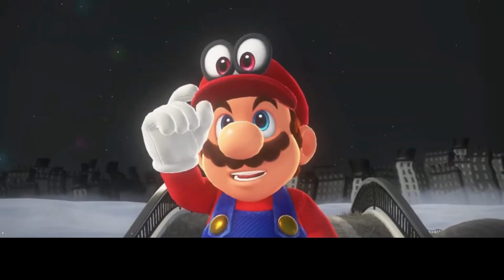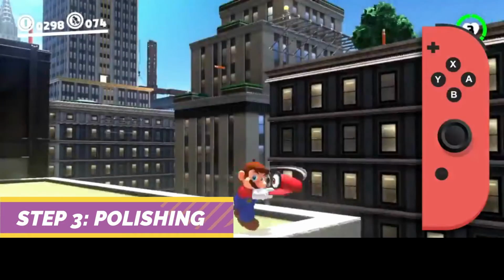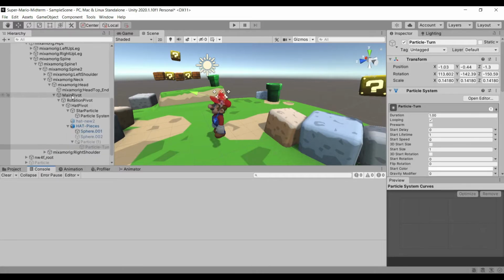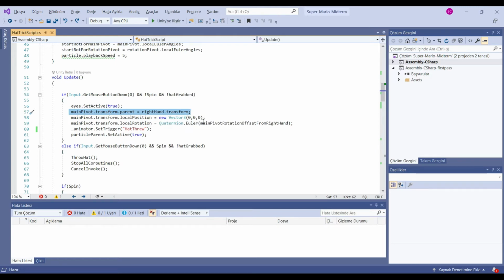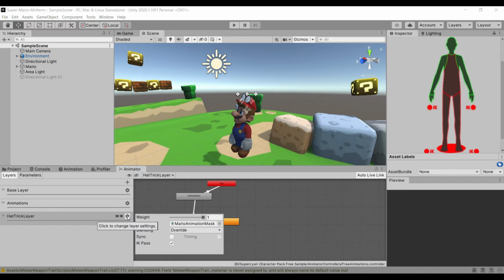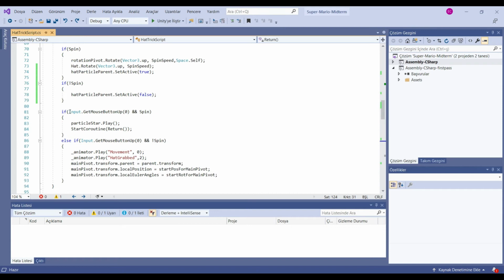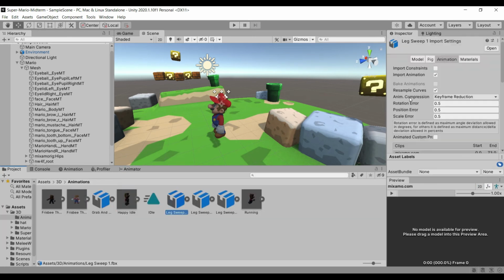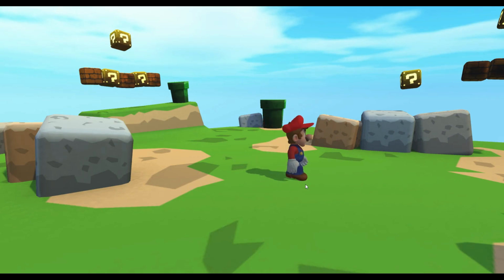Super Mario Odyssey- Hat Throw Trick (Attempt 2)